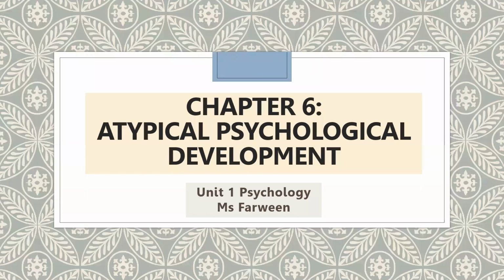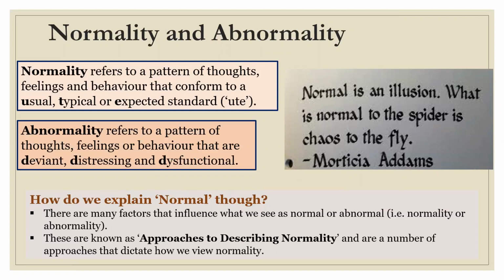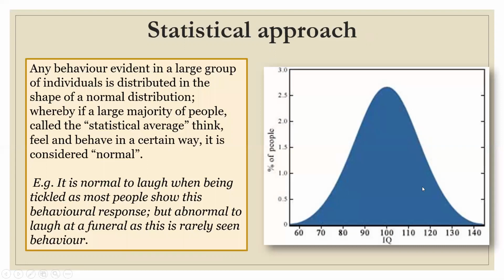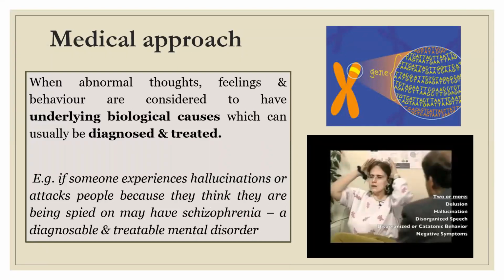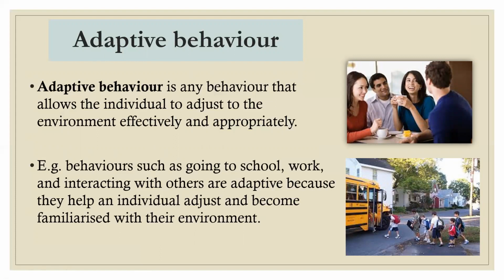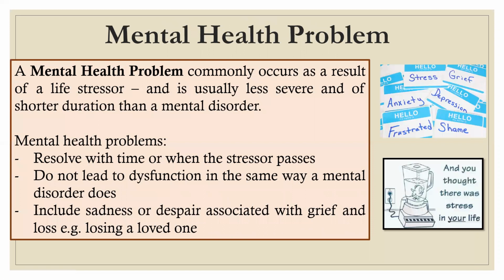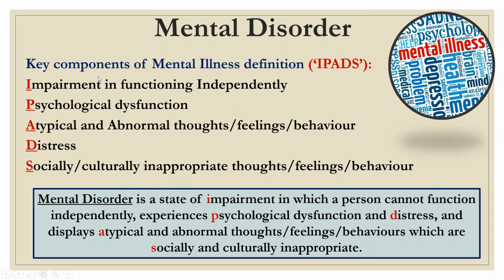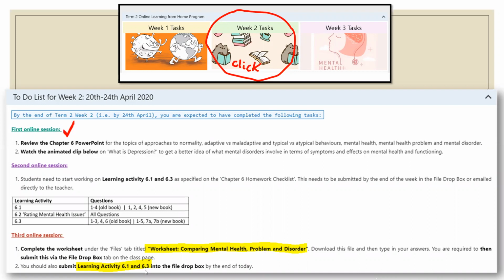Approaches to Normality, Mental Health & Mental Disorder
Covering the first few spreads of Chapter 6 (Atypical Psychological Development)